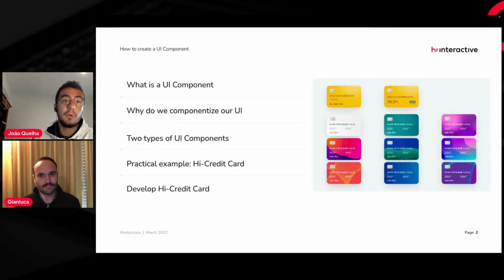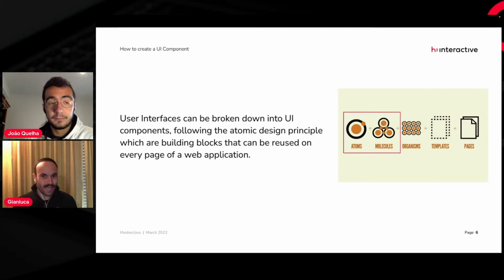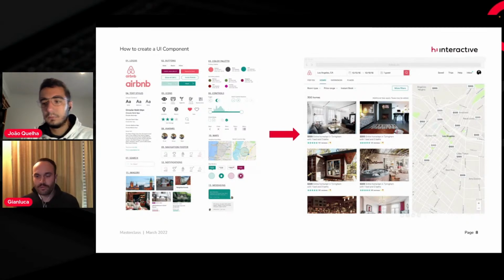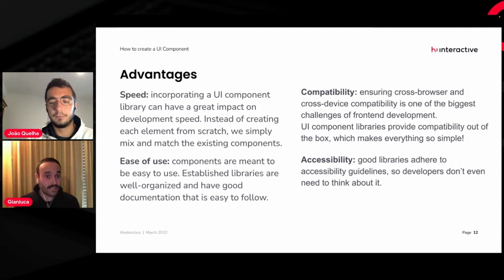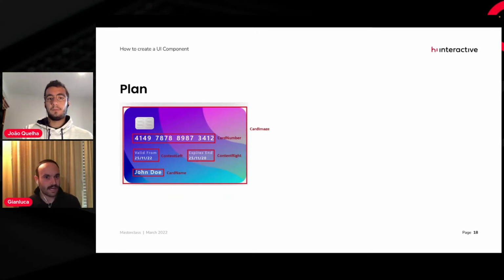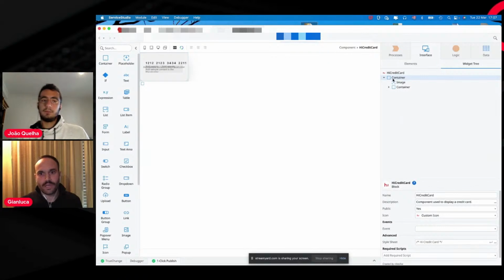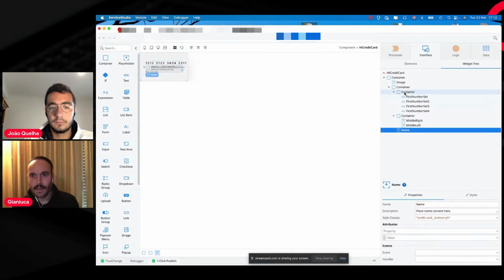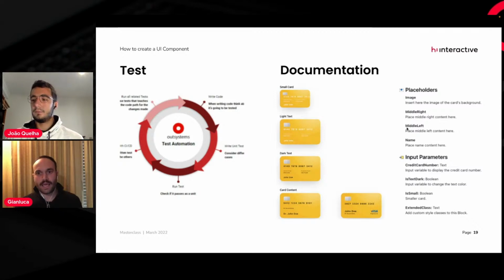How to Create a UI Component - Hi Masterclass #9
Are you ready to find out more about how to "How to create a UI Component"?
Gianluca will guide you through this insightful event!